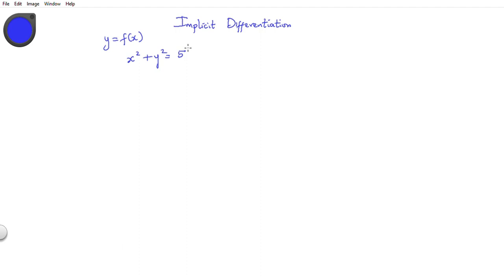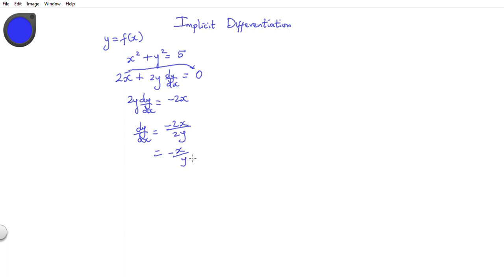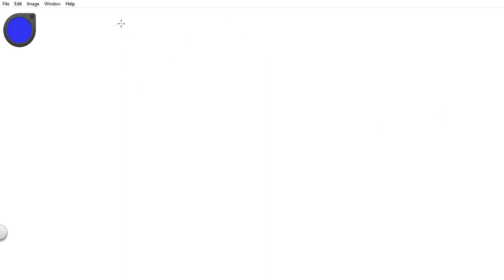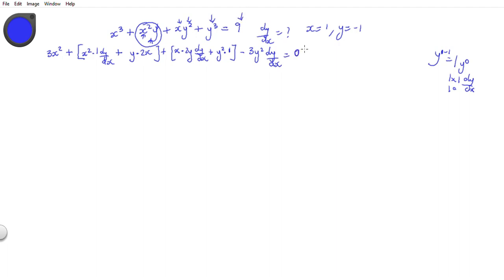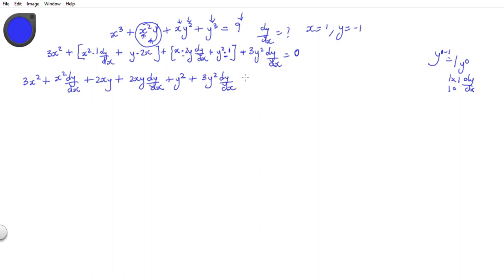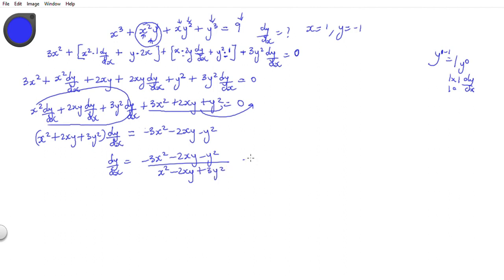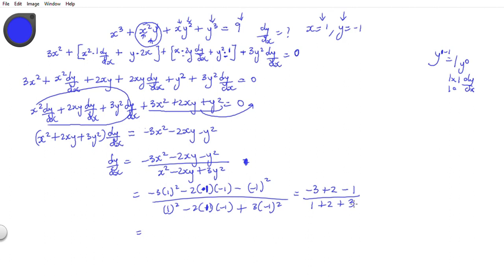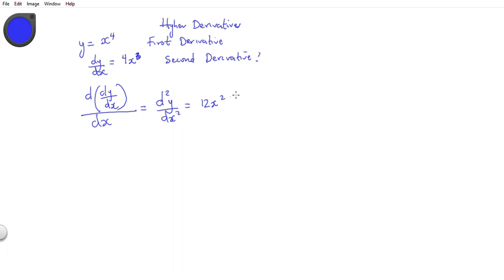Implicit differentiation and Higher Derivatives simplified